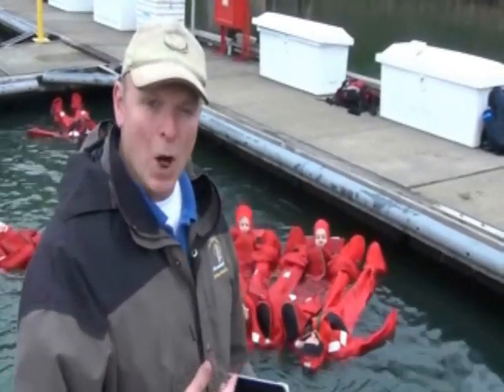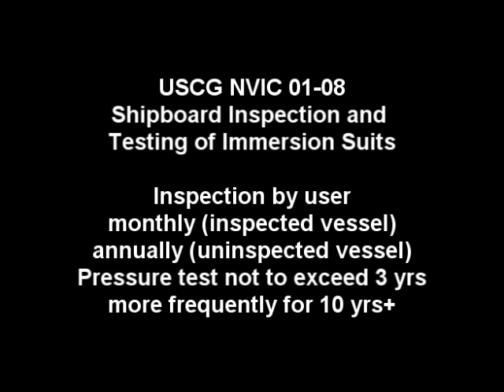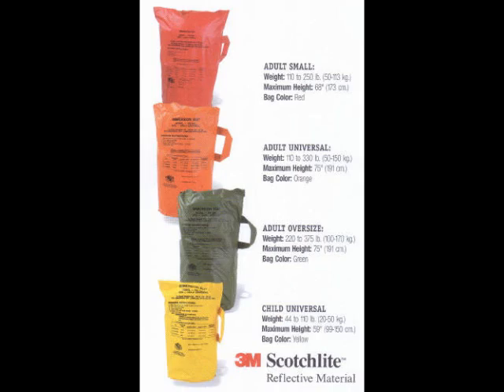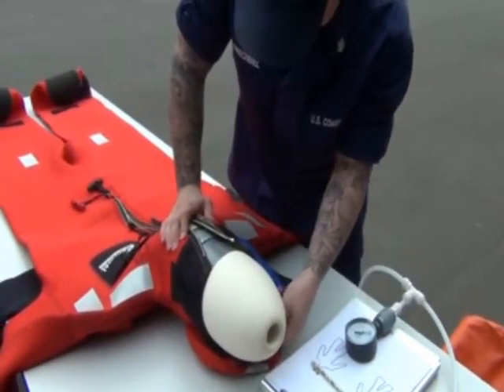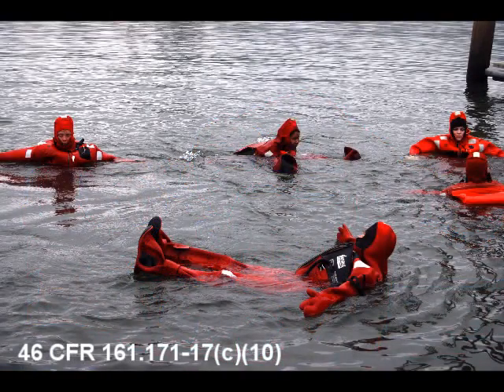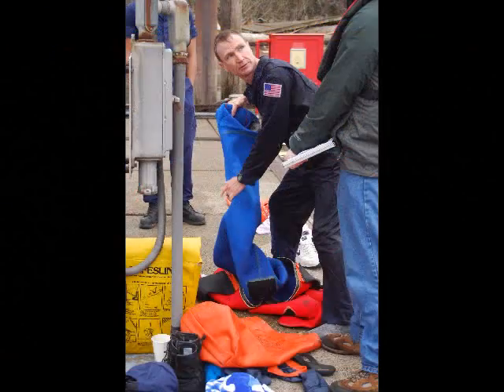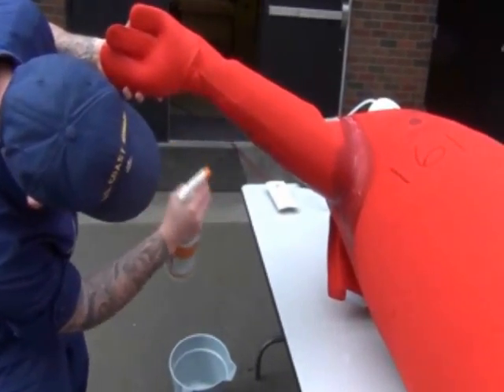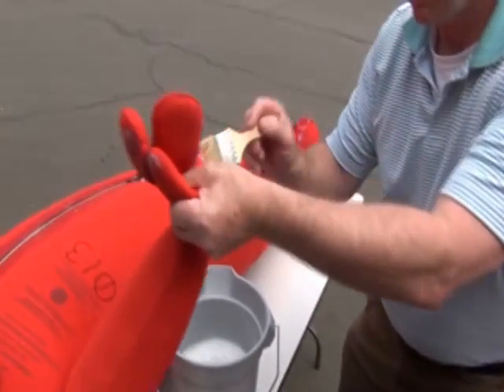Immersion Suit Test Assessment 2013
Assessment of immersion suit testing.  Using air inflation test and the in-water weight test.  Conducted by USCG Marine Safety Office Portland.